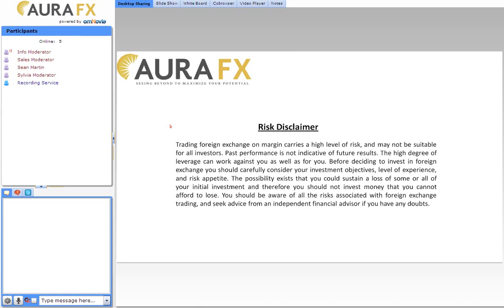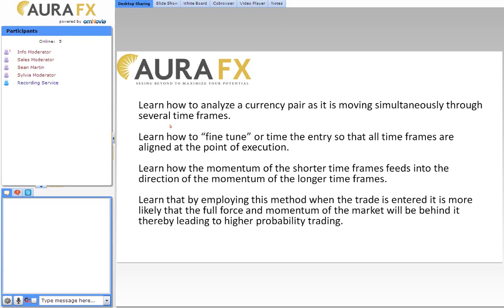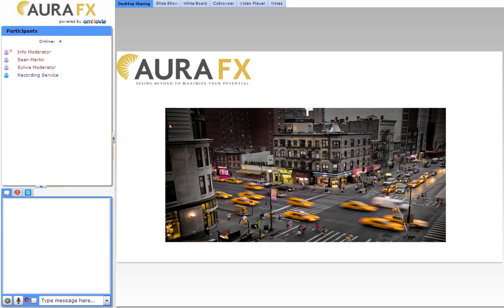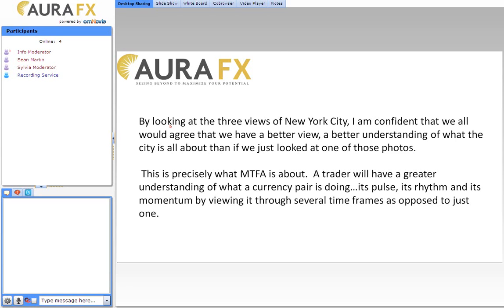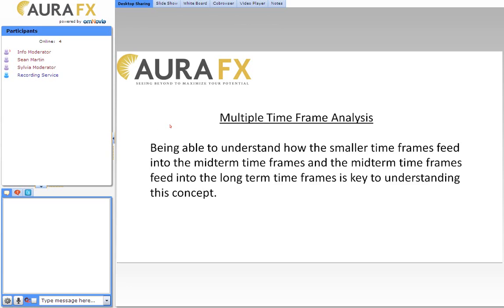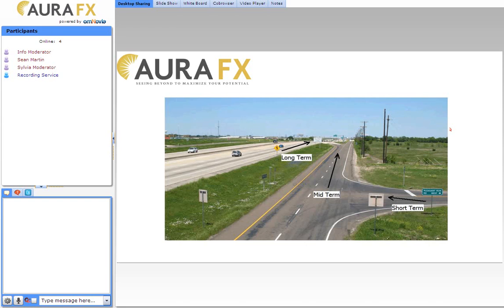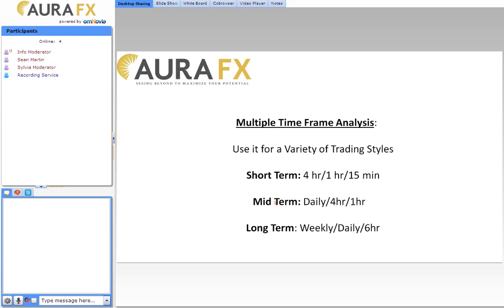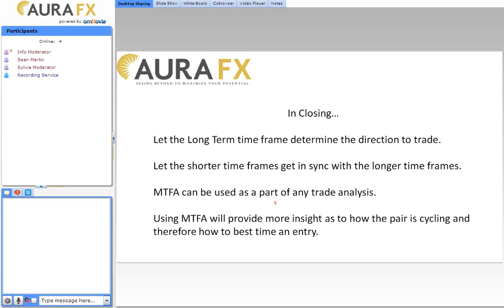Multiple Time Frame Analysis